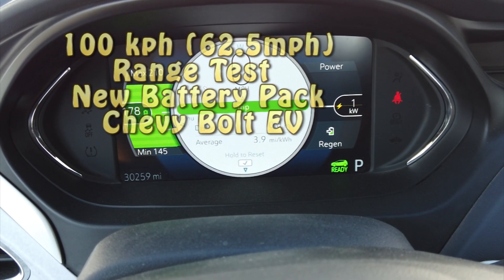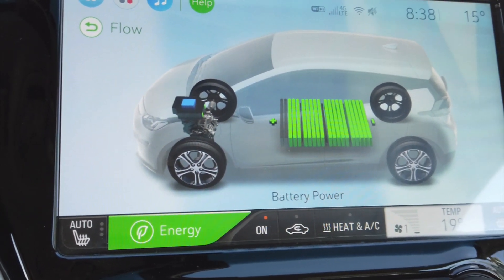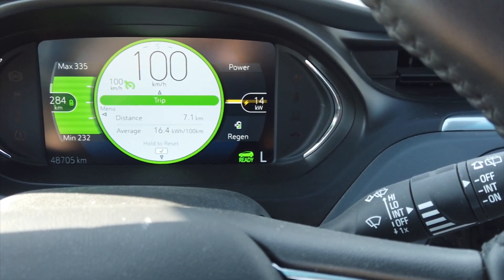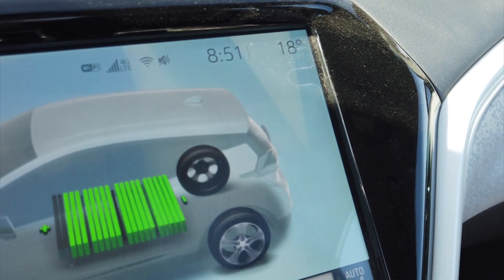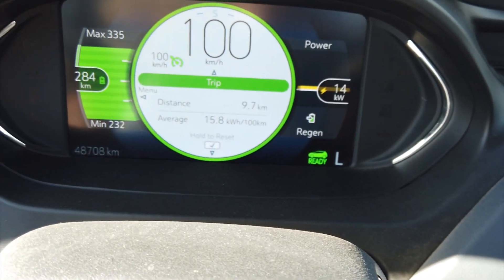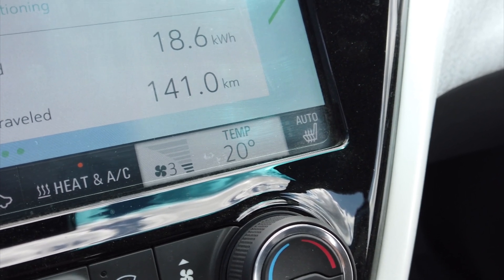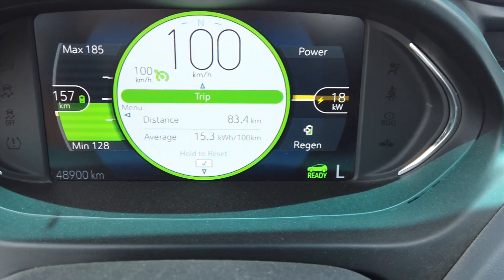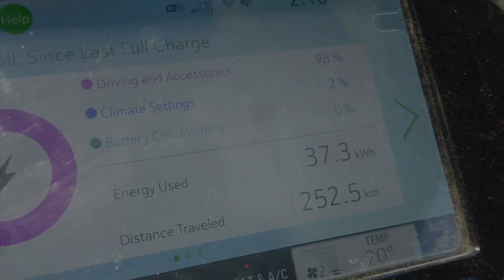100kph (62.5mph) Range test Chevy Bolt EV with new 65KWh battery Pack.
Matt Vogt requested this video about the Bolt EV range @ 100kph. It is nice to have the extra usable 9 KWh in the new battery pack. Keep in mind the car will shut down when you charge to 100% and you use 65KWh's of energy. Tow charges are not cheap, so never drive to 0% charge on the Bolt.
I drove 252.5 Kilometers (158Miles) and used 37.3KWh's:
148Wh/Kilometer
4.24 miles/KWh
If you used the whole 65KWh capacity, the total range at 100kph:
439 Kilometers
275.6 miles
Results vary depending on terrain, wind, & temperature!